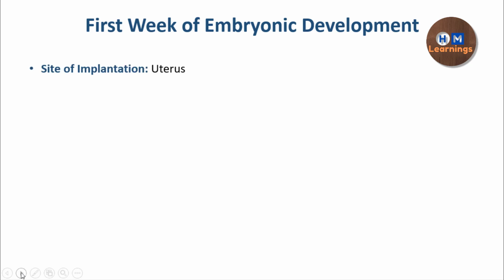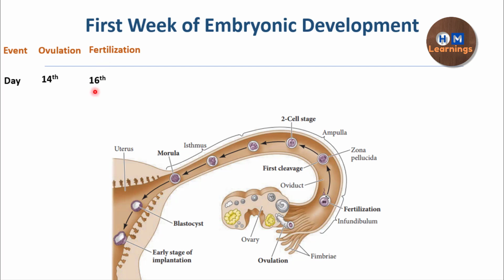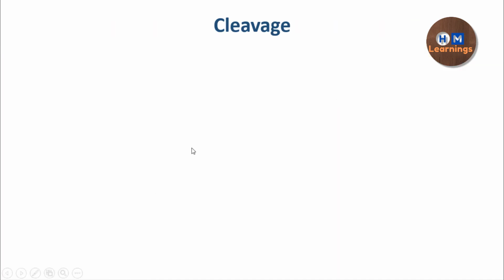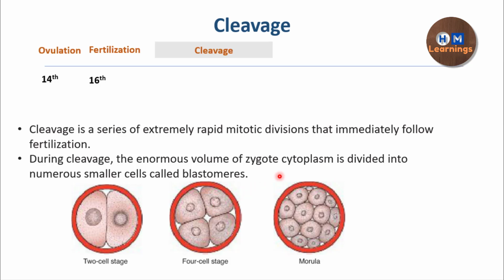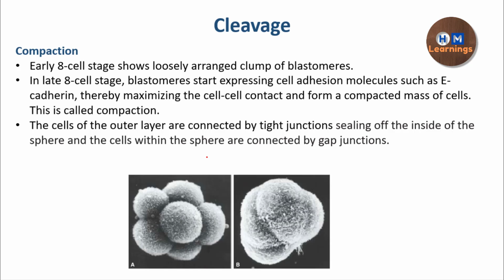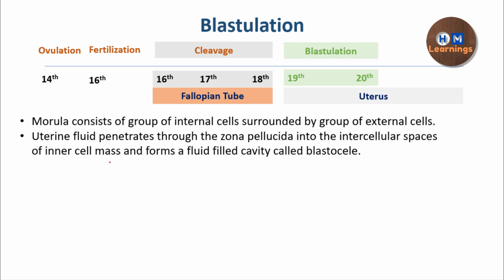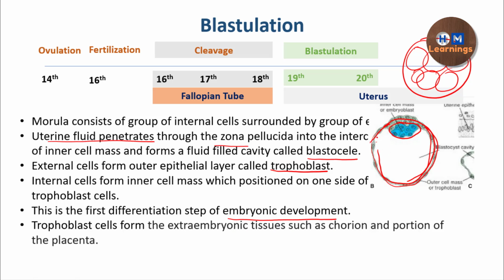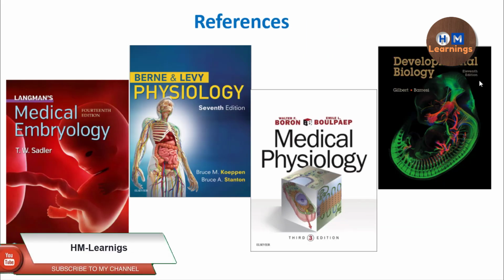Early Embryonic Development-Cleavage, Blastulation, Blastocyst Hatching I Reproductive Physiology I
This video will discuss about:
1. First week of embryonic development
2. Timeline of events of early embryogenesis
3. Cleavage
4. Compaction
5. Blastulation
6. Blastocyst hatching